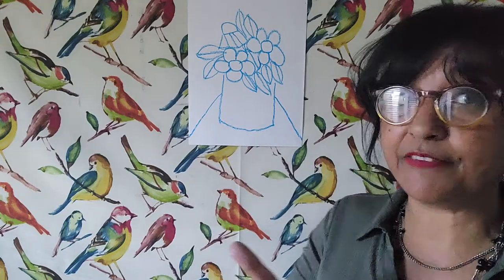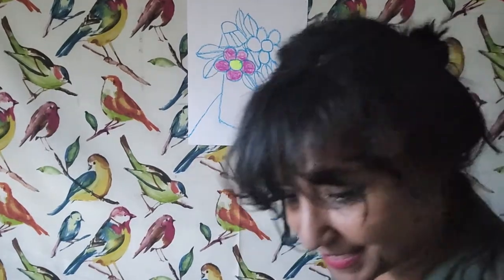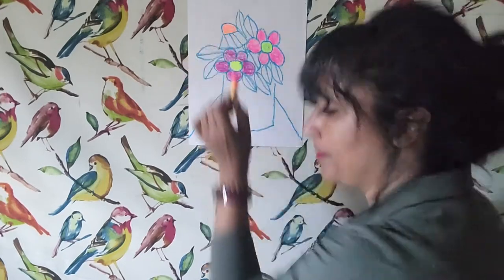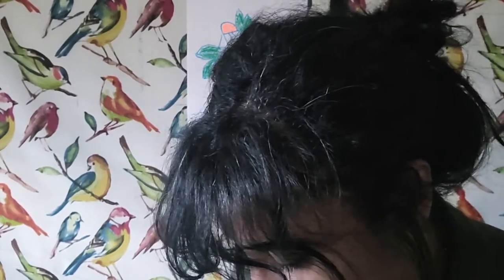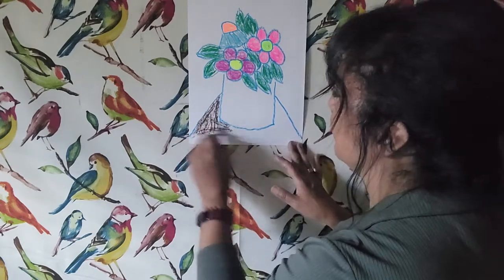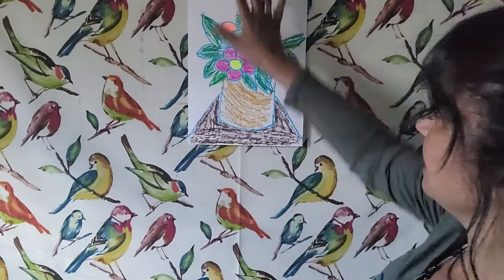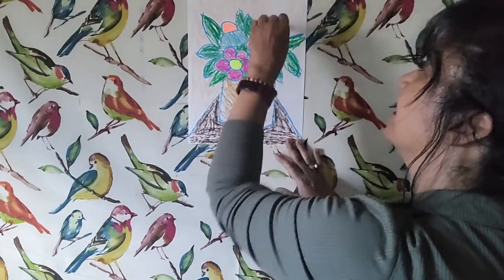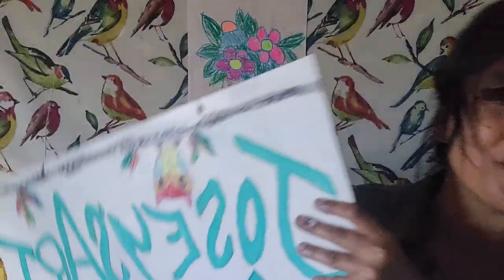joseys art school episode 198: In the style of William H Johnson art lesson Still life flowers draw